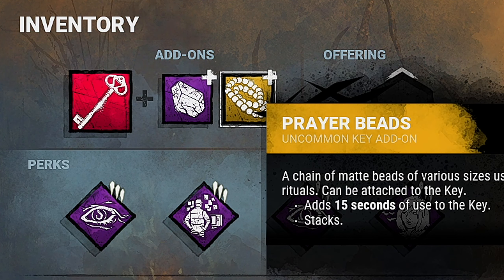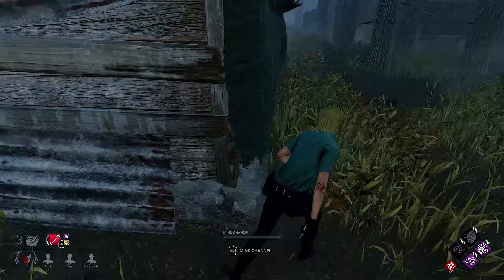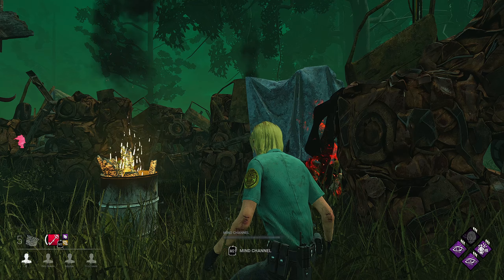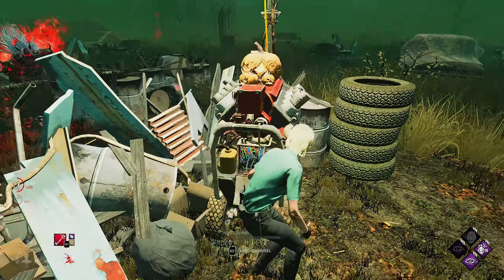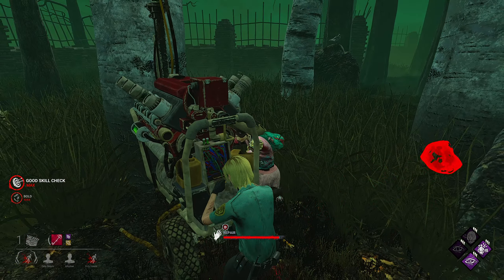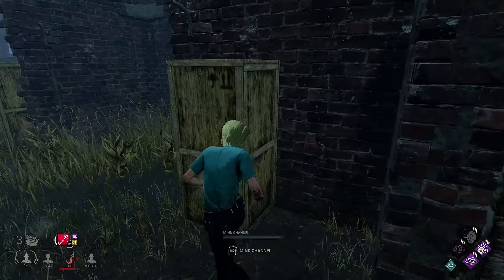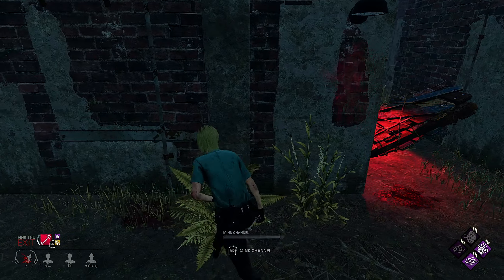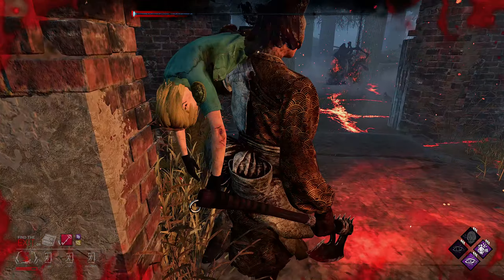I'm OoOlways watching you - Dead by Daylight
In this video, I'm playing as Officer Cybil Bennett doing some detective work... using the Detective Build.